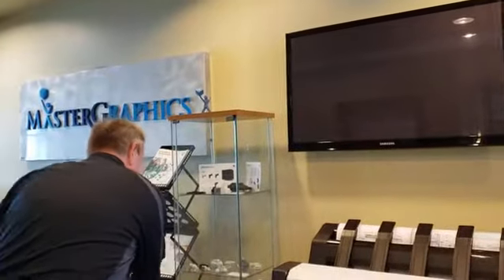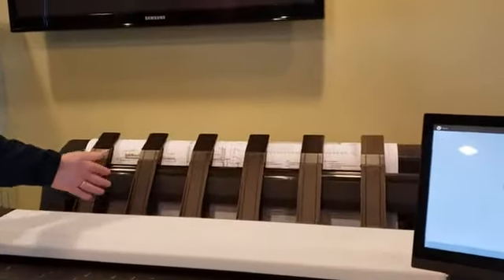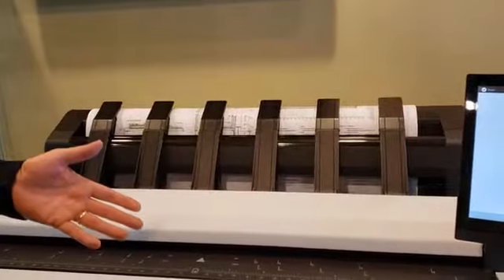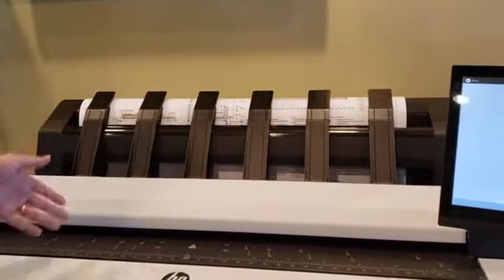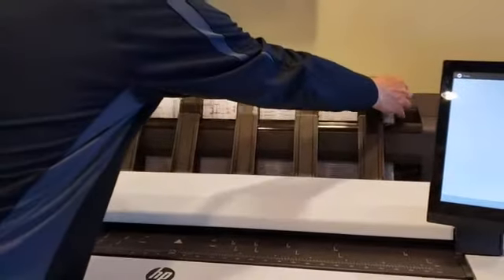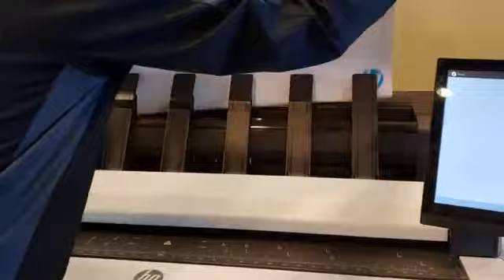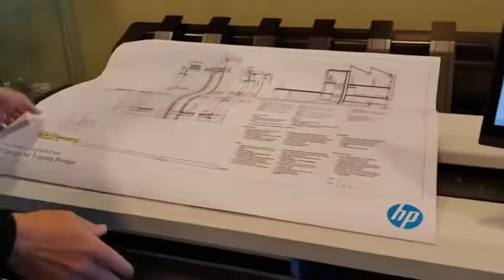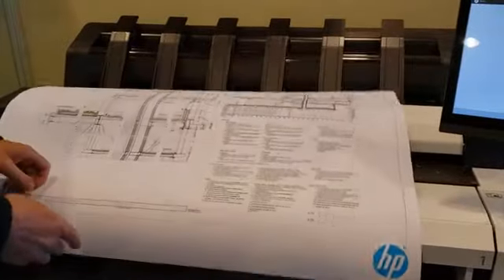How the stacker on a HP DesignJet T2600 works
MasterGraphics shows you the new stacker on the HP DesignJet T2600.  It keeps the prints from curling.